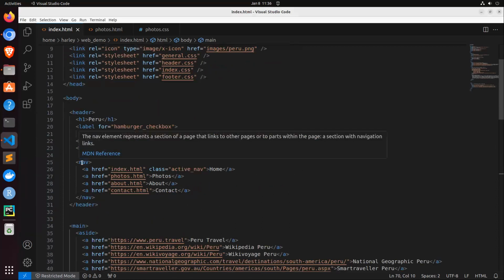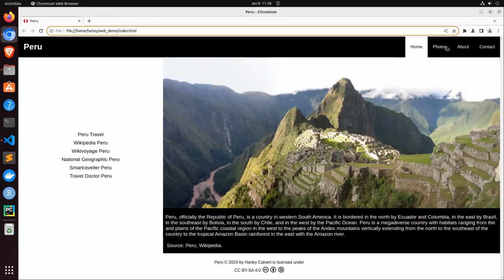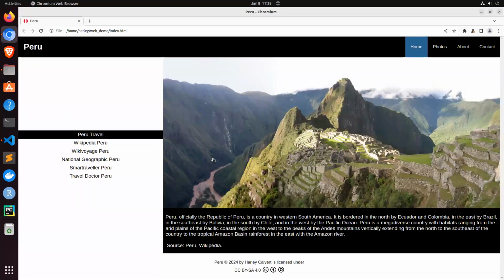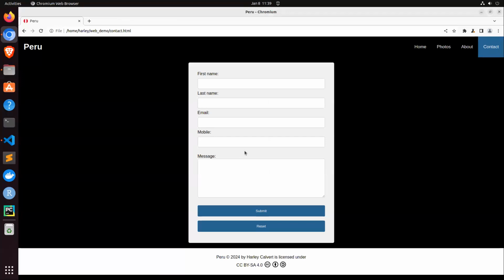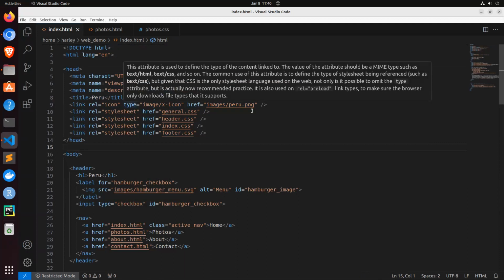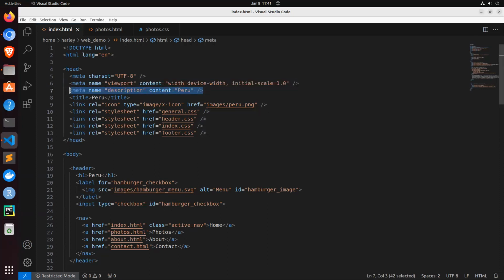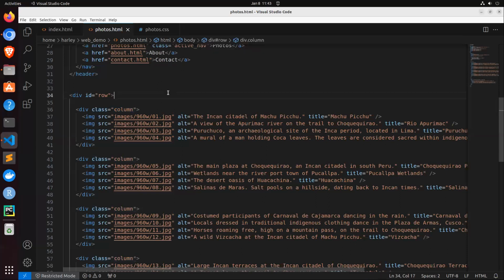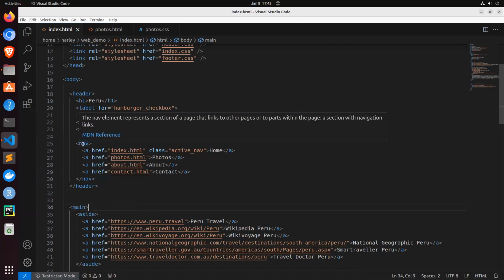ICTWEB431 01 Semantic Elements